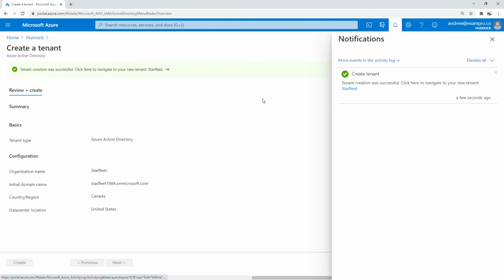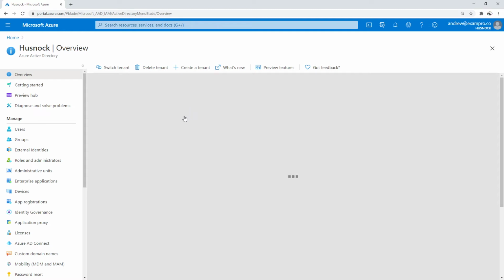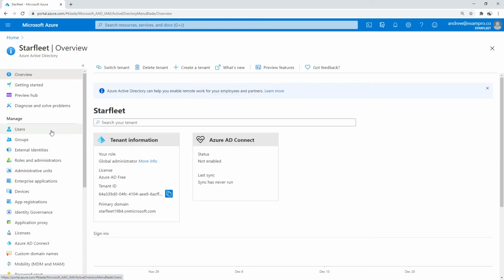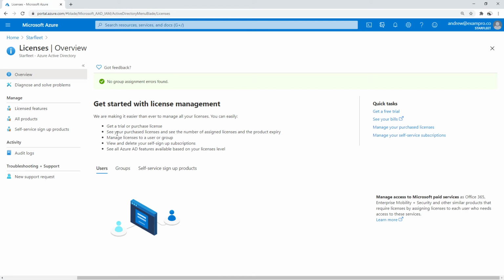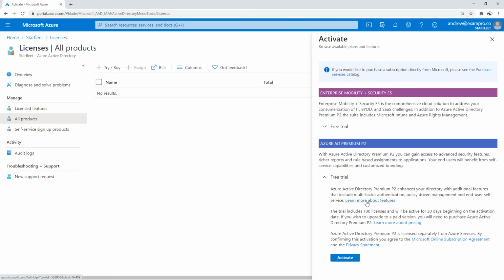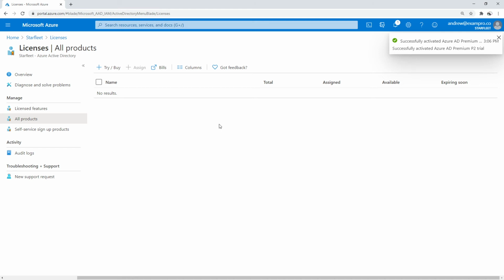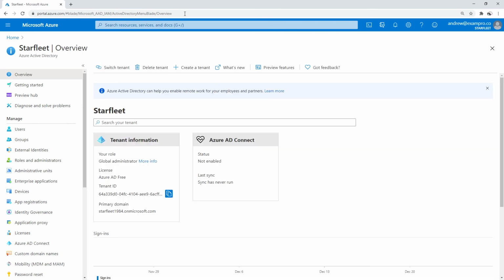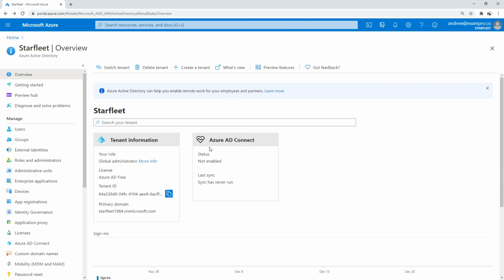Upgrade Azure AD License Follow Along - Azure Associate Course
Follow along as we upgrade an Azure AD license to unlock advanced features like Conditional Access, Identity Protection, and more.